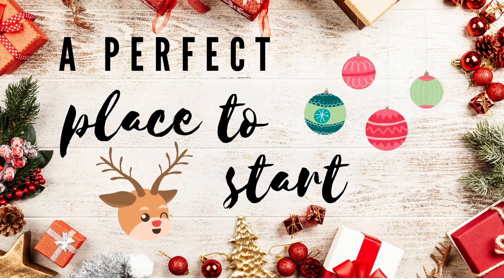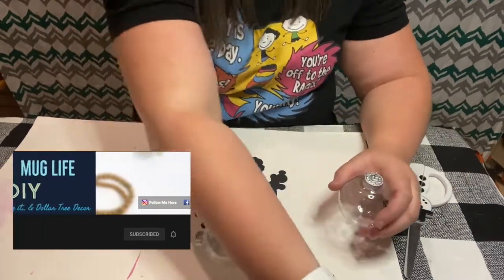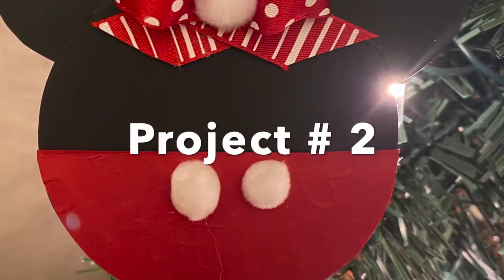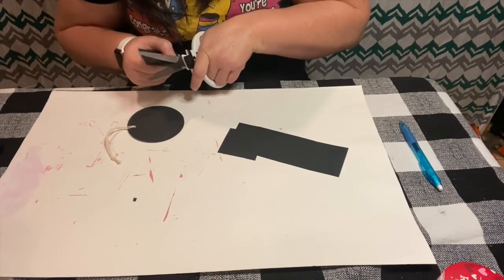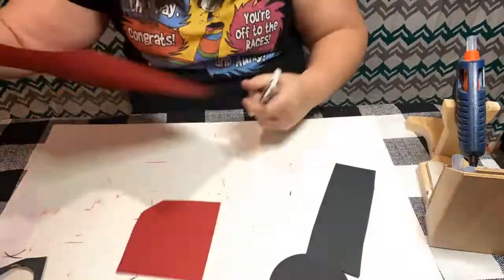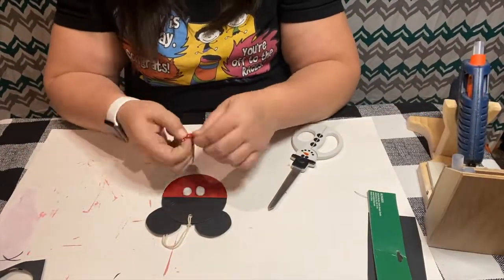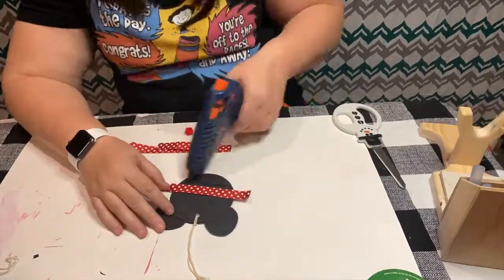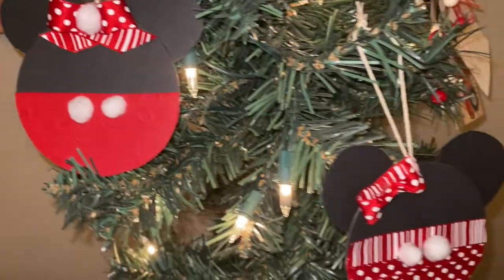Mickey Mouse Ornaments/ Mickey and Minnie Christmas DIY Challenge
Hi Friends!
Today's video is some super fun and easy Mickey Mouse Ornaments! I hope you enjoy the video and recreate some of these for the Disney fan in your life! Happy Crafting Friends!
Supplies:
Plastic Ornament Bulb: Dollar Tree
Scrapbook paper (black and Red)
Pom Poms: Dollar Tree or Hobby Lobby
Ribbon: Hobby Lobby
Mickey Mouse Punch
Round Paper Ornaments Dollar Tree